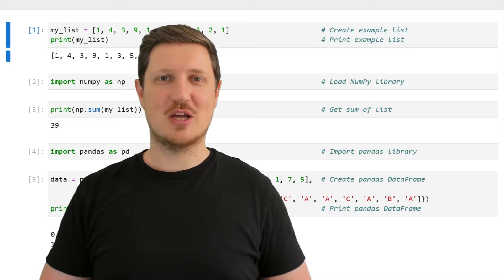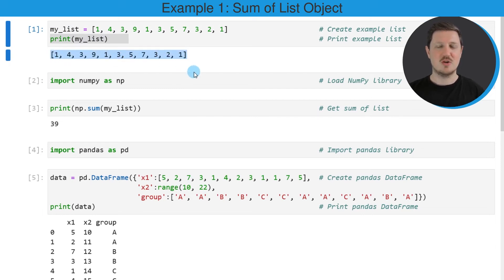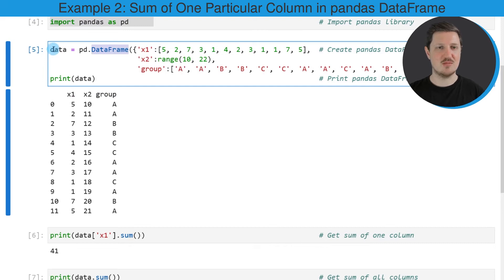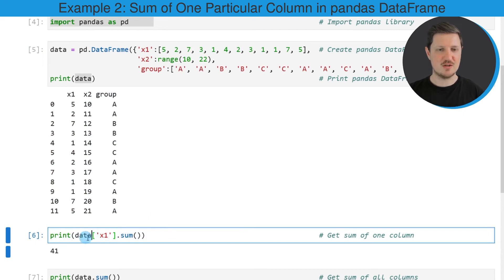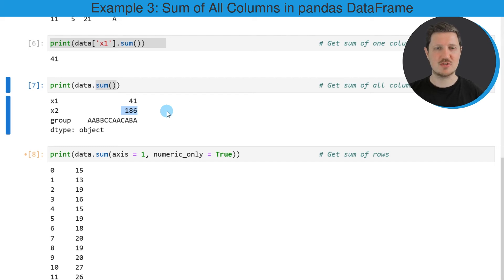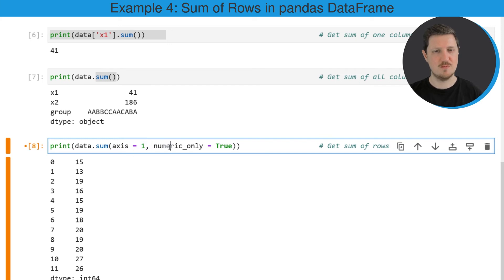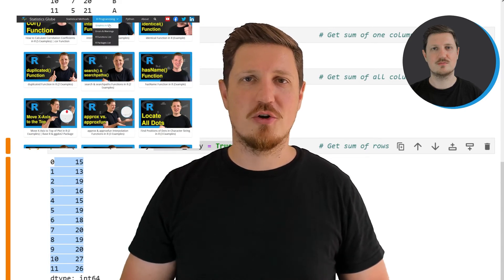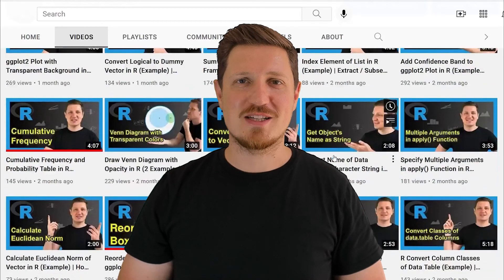Calculate Sum in Python (Examples) | NumPy & pandas | List Object, One Particular Column & by Group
How to calculate the sum of a list or a pandas DataFrame column in the Python programming language. More details
Python code of this video:

my_list = [1, 4, 3, 9, 1, 3, 5, 7, 3, 2, 1]                      # Create example list
print(my_list)                                                   # Print example list

import numpy as np                                               # Load NumPy library

print(np.sum(my_list))                                           # Get sum of list
# 39

import pandas as pd                                              # Import pandas library to Python

data = pd.DataFrame({'x1':[5, 2, 7, 3, 1, 4, 2, 3, 1, 1, 7, 5],  # Create pandas DataFrame
                     'x2':range(10, 22),
                     'group':['A', 'A', 'B', 'B', 'C', 'C', 'A', 'A', 'C', 'A', 'B', 'A']})

print(data['x1'].sum())                                          # Get sum of one column
# 41

print(data.sum())                                                # Get sum of all columns
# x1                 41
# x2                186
# group    AABBCCAACABA
# dtype: object

print(data.sum(axis = 1))                                        # Get sum of rows
# 0     15
# 1     13
# 2     19
# 3     16
# 4     15
# 5     19
# 6     18
# 7     20
# 8     19
# 9     20
# 10    27
# 11    26
# dtype: int64

print(data.groupby('group').sum())                               # Get sum by group
#        x1  x2
# group